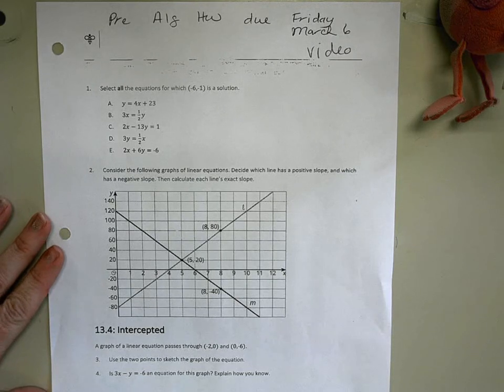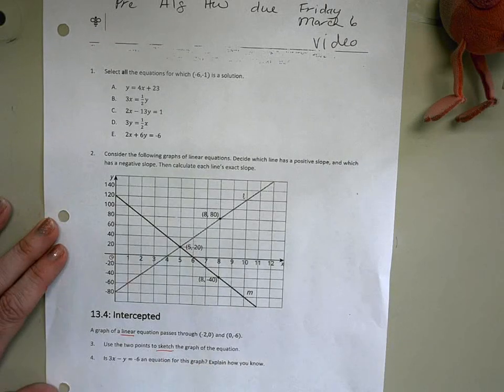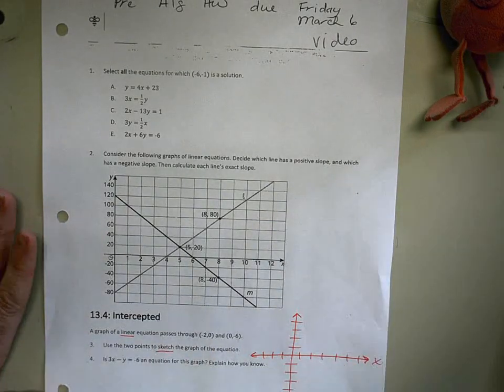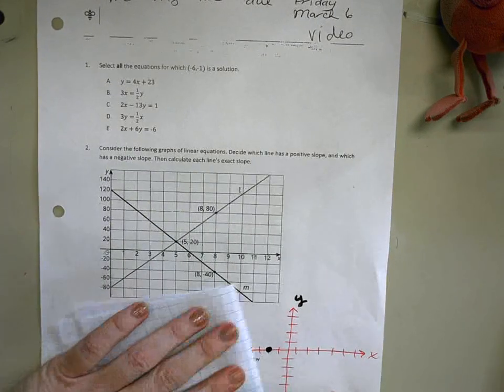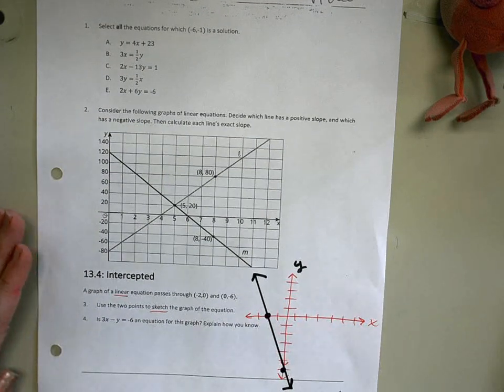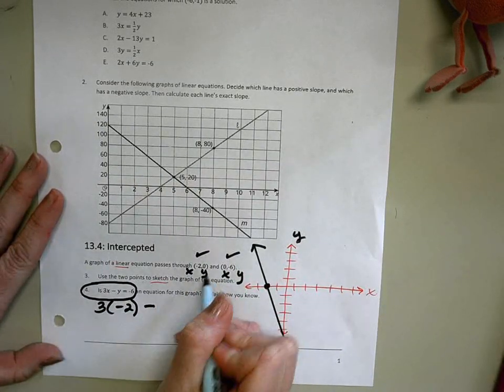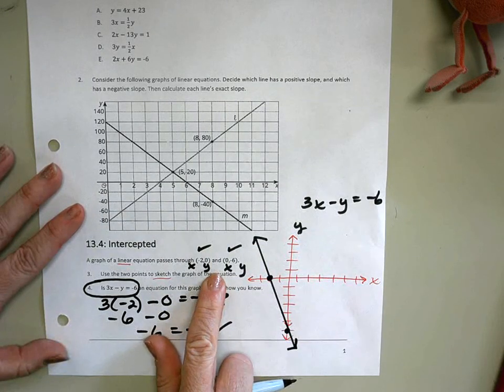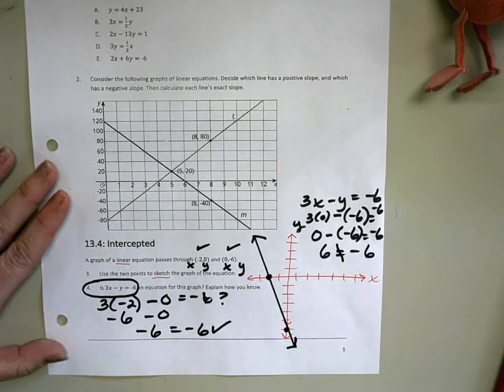Intercepted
For my Pre Alg students' hw due Feb 11